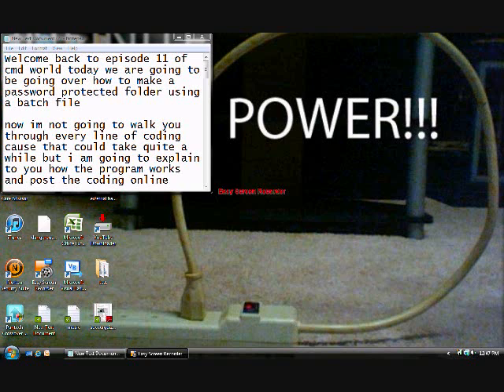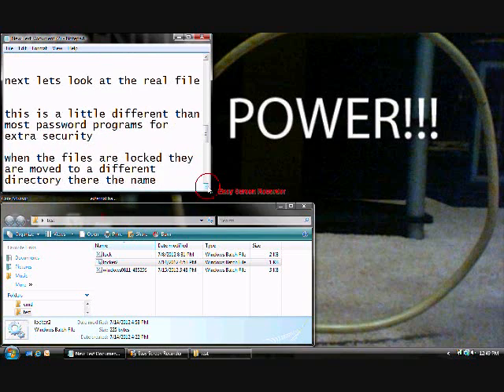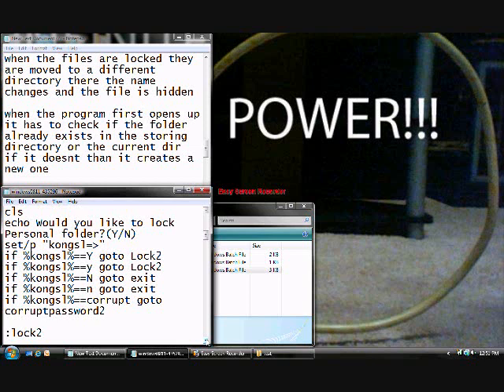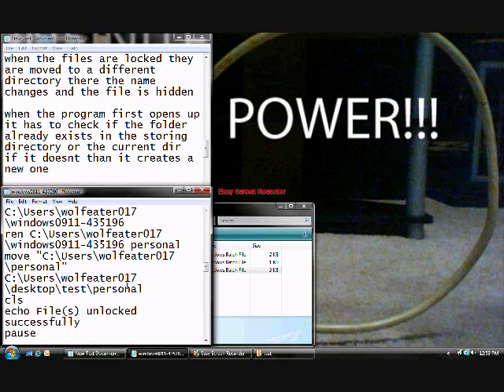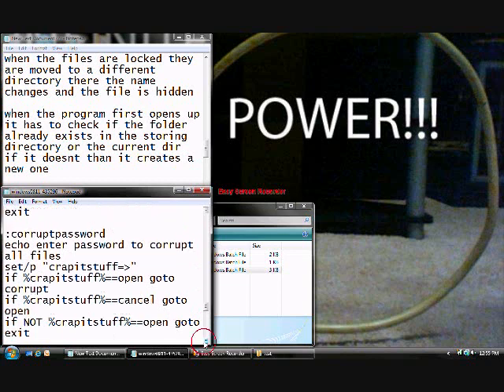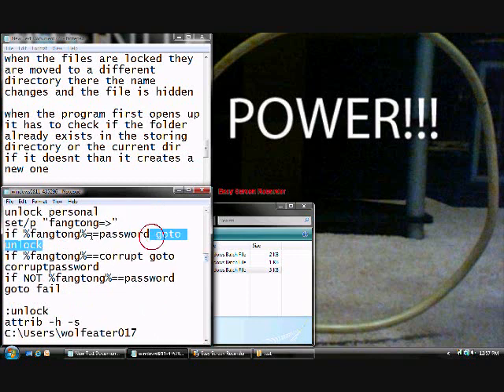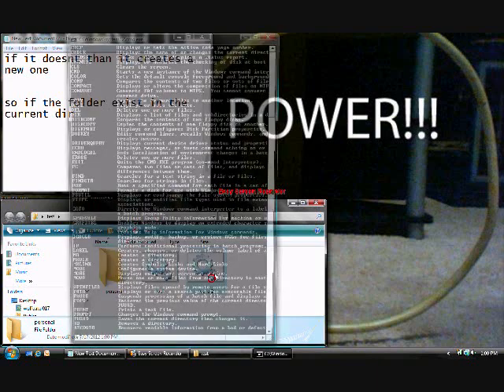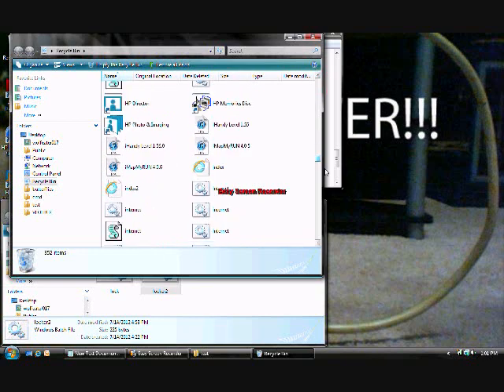S1E11 Cmd World: Password Protected Folder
in this video i will show you how to make a password protected folder on windows.This isn't the most secure way to do things and anything can be hacked because it is impossible to account for everything. the coding for this is posted